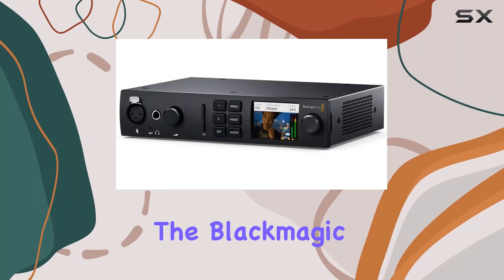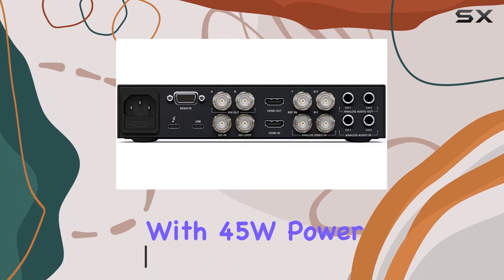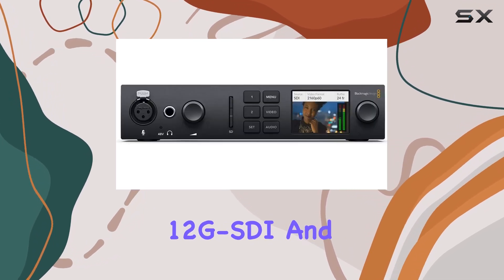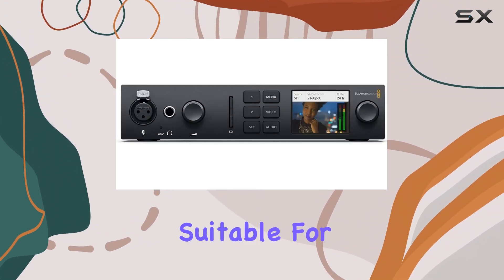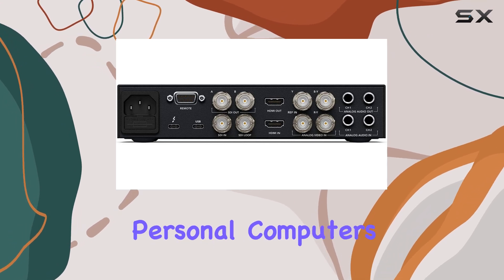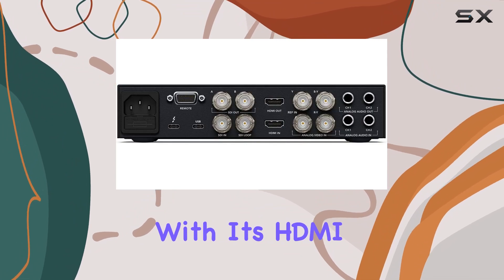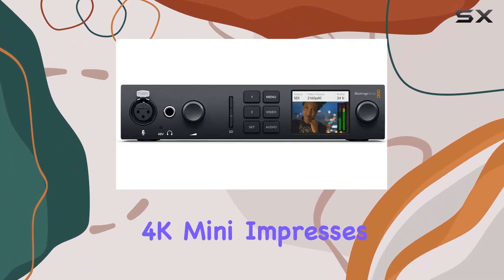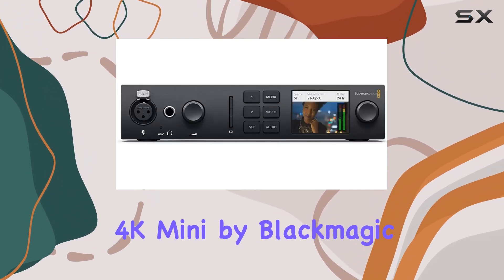Blackmagic Design UltraStudio 4K Mini - The Ultimate Capture and Playback Solution!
0:00 Intro
0:06 Review

Things that we mentioned in this video:
Blackmagic Design UltraStudio 4K : B07WLMXQQ7